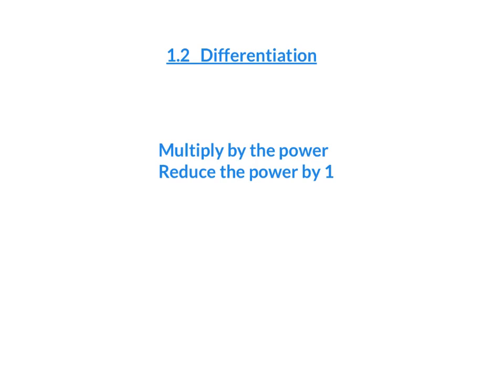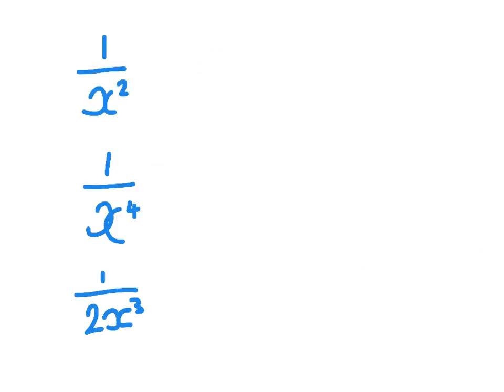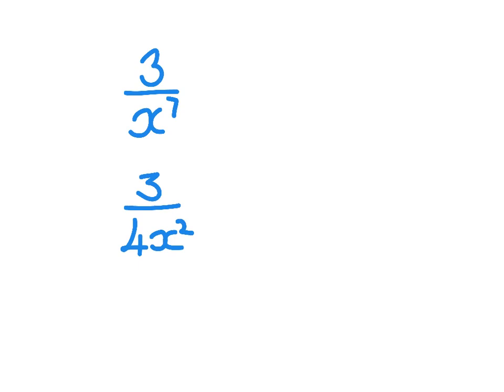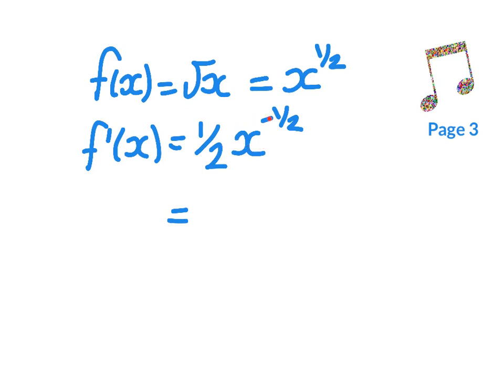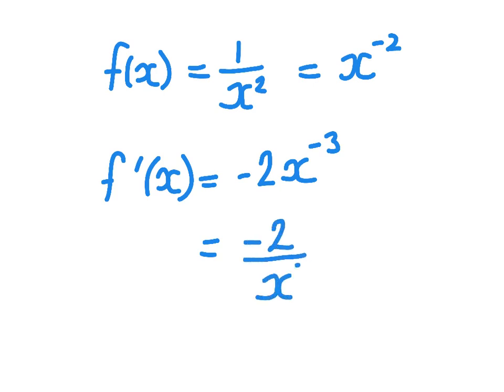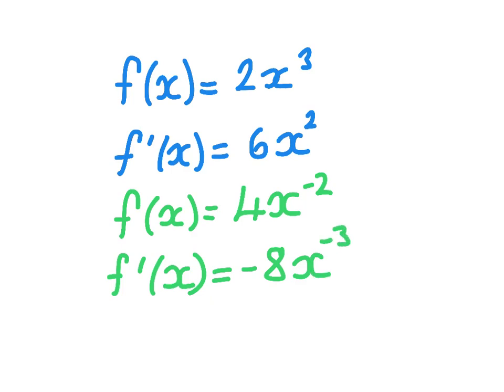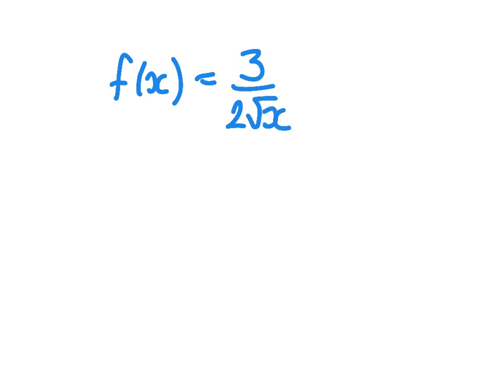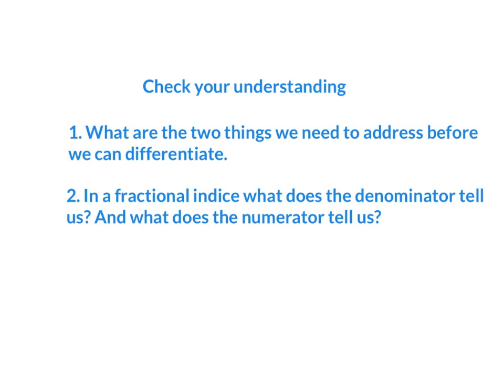1.2. More Differentiation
Preparing to differentiate using indice rules. Basic differentiation and then tidying up your answer